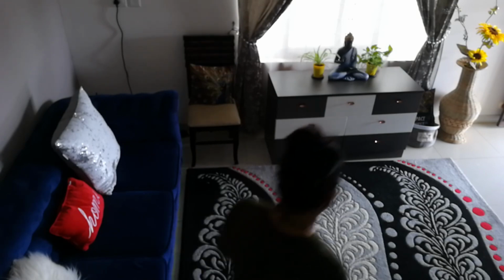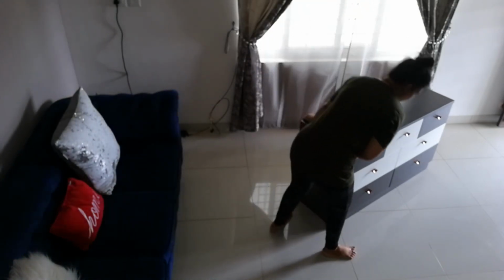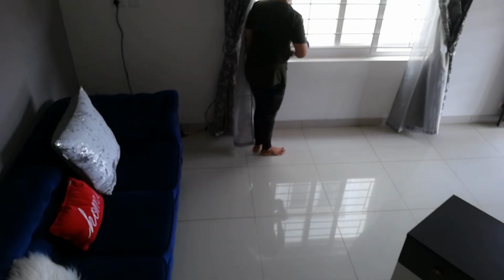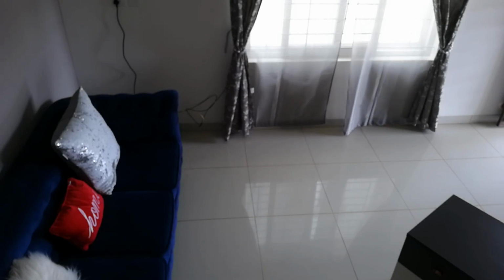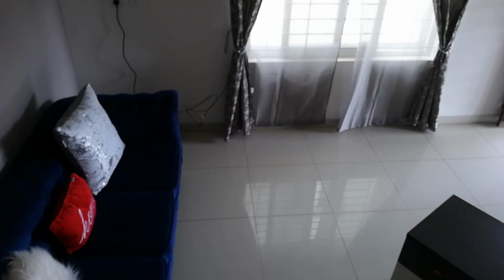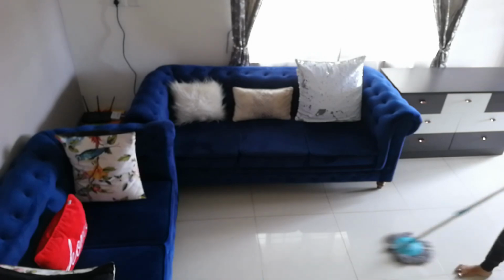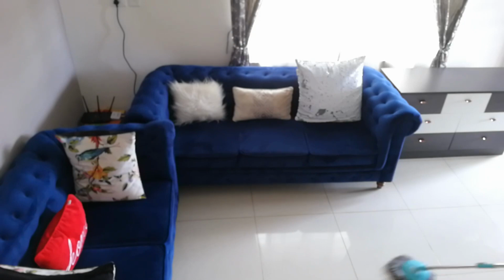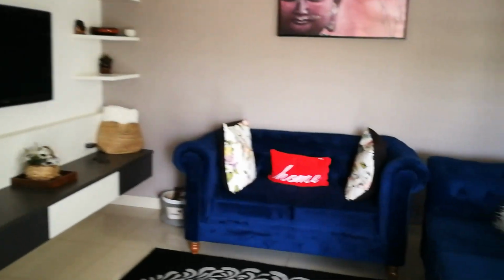LIVING AREA DEEP CLEANING | WEEKEND DEEP CLEANING | CLEAN WITH ME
Hey All,

This is the third video in the series i have started for the weekend cleaning.
In this video i am happy to share how i tackled the living area in the ground floor and finished the deep cleaning there.
It is so important to have clean spaces in the house, specially if you have small kids. But in the process we must also make sure that we dont really tax our health in trying to stay on top of all the cleaning work. These tasks should never consume our peace of mind. In order to achieve all of this it is better to have a good planning and make our cleaning tasks more of fun rather than stress.
Weekend cleaning is a wonderful solution for this. Make sure to take up one space at a time and clean it in the weekends. This way you can only take care of the dailychores on the rest of the days.
This will also ensure minimal efforts when you take up the zonalcleaning on a monthly basis.
I hope you will find this video interesting and motivating enough.

Happy Home-making.

The beautiful background music that you hear in this video is from Thematic.

My channel is all about Home Making. I am a very happy home maker because i am extremely passionate about my job. Home Making is a very exciting and challenging job and yet it is always taken for granted. A blissful home is possible only when the art of home making is understood properly. So i am doing just that. I am exploring the beauty of this art called Home Making.

Please be a part of this journey and lets grow together and understand the art and science involved in home making.